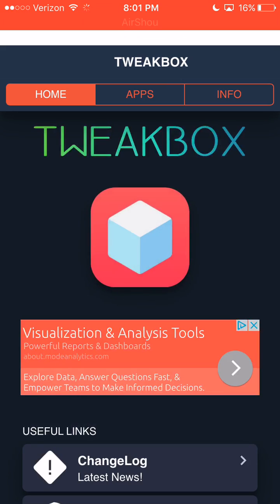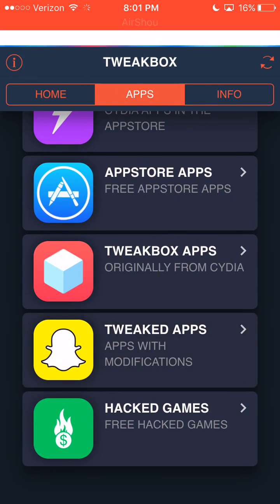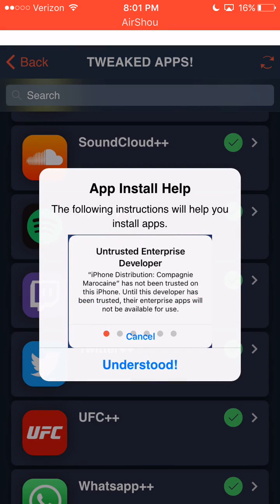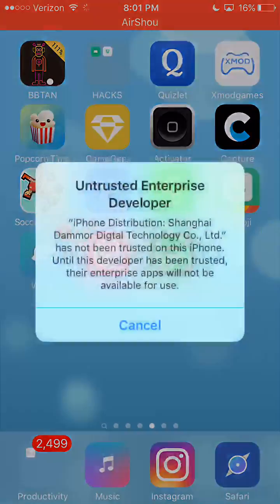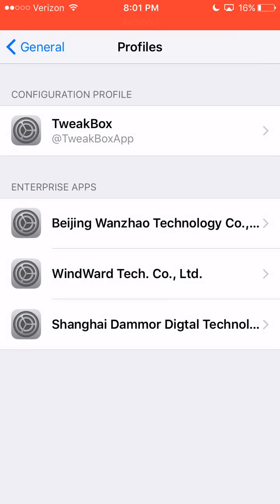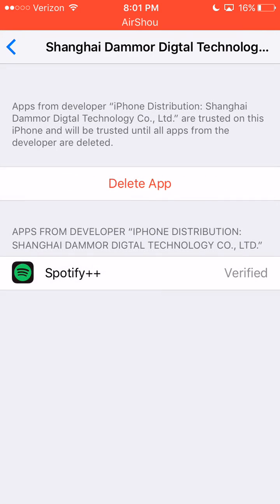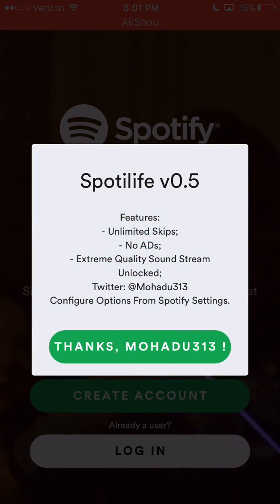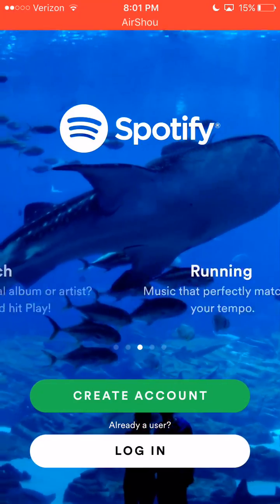How to install spotify ++ with tweakbox (No Jailbreak)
Easy working method of installing Spotify ++ with no jailbreak

Thanks